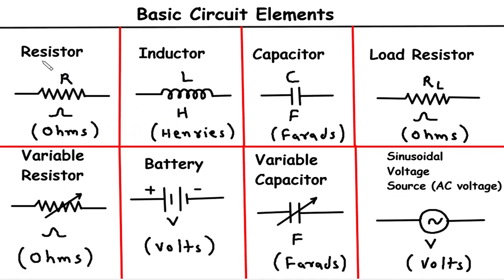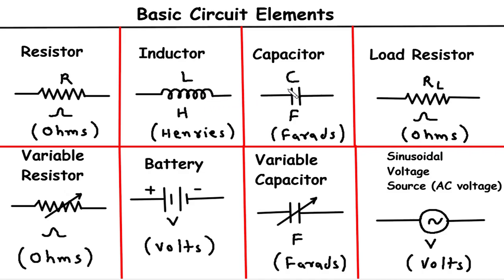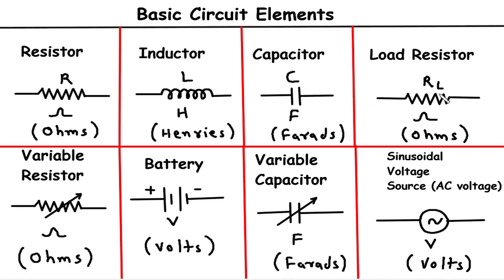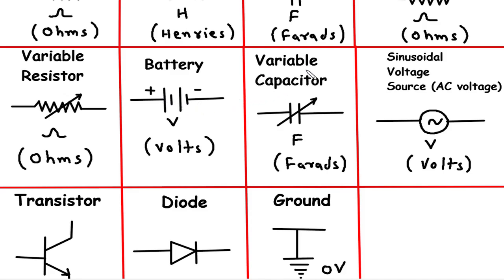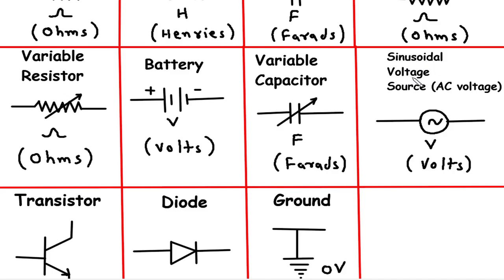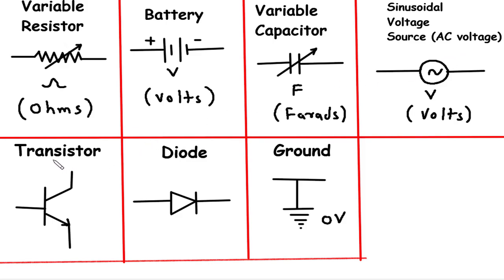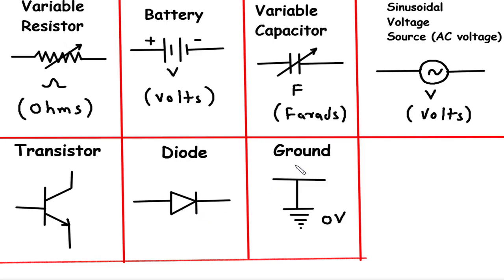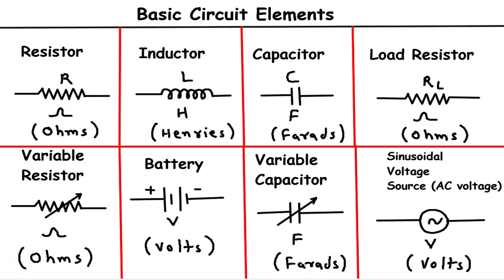Basic Circuit Elements | Resistor, Inductor, Capacitor, Load Resistor, Variable Resistor, Battery